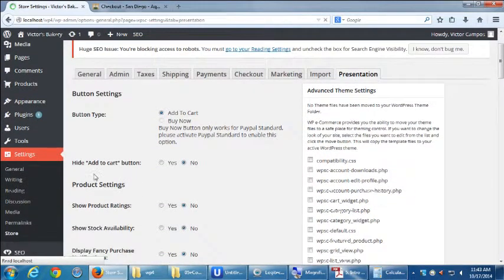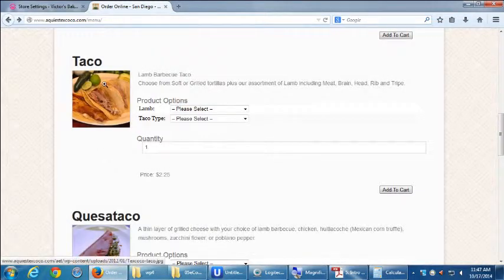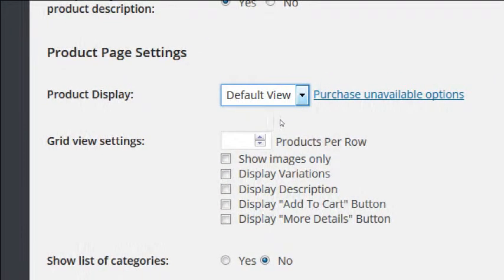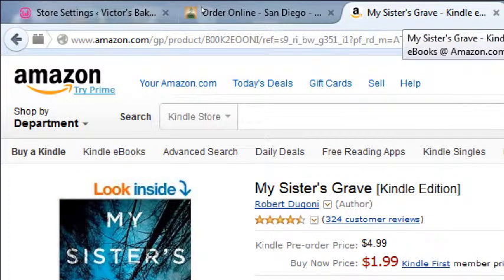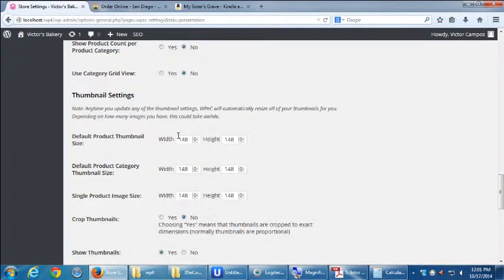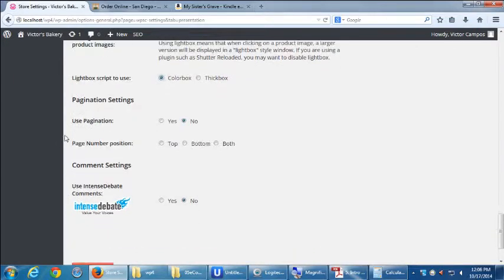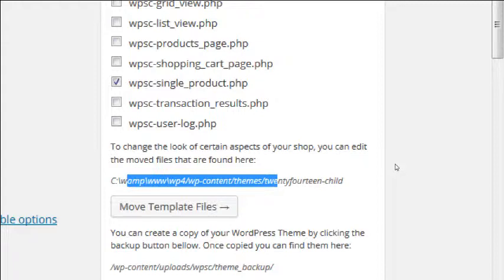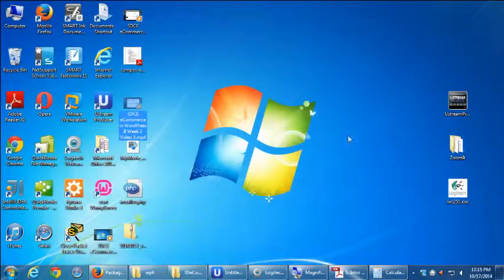SDCE eCommerce w WordPress II Week 3 Video 4